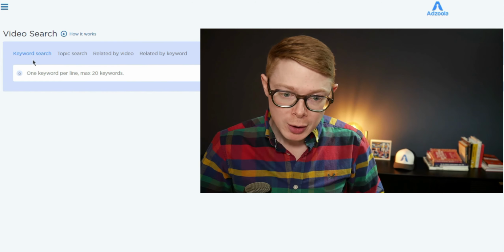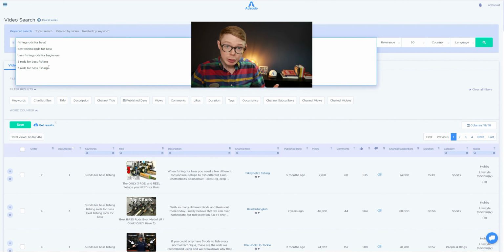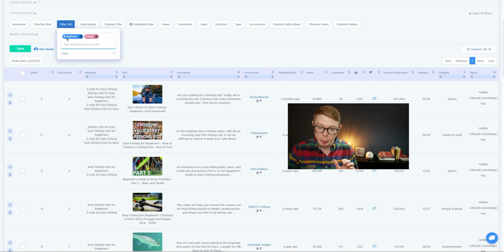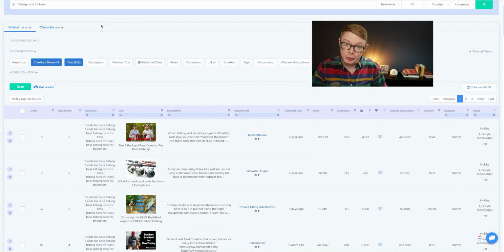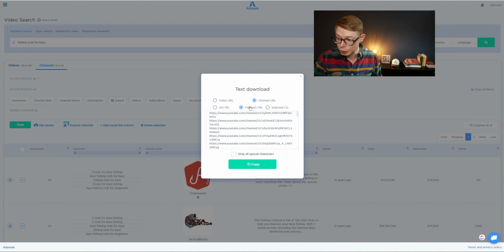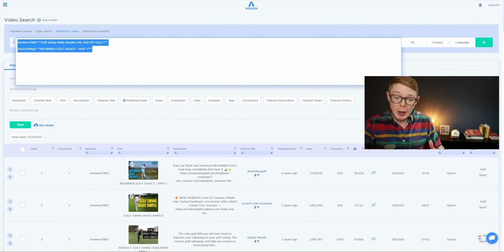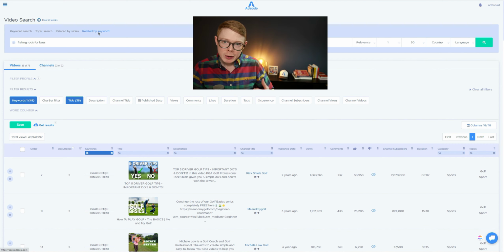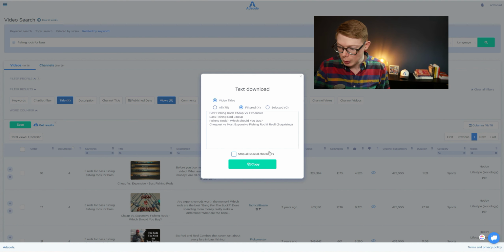Adzoola Video Search Walk Through